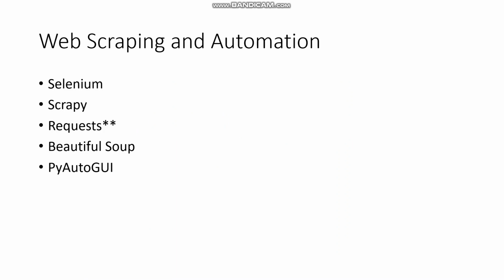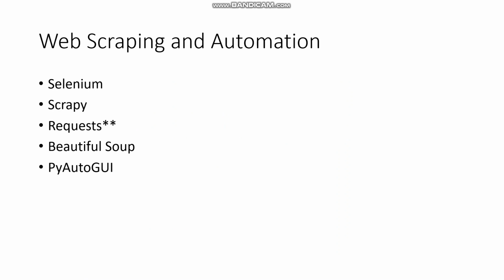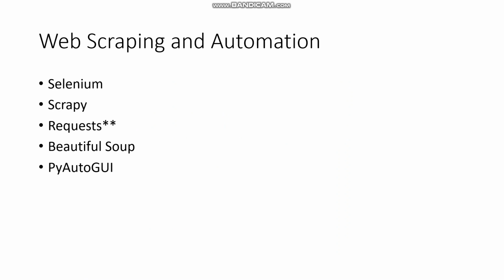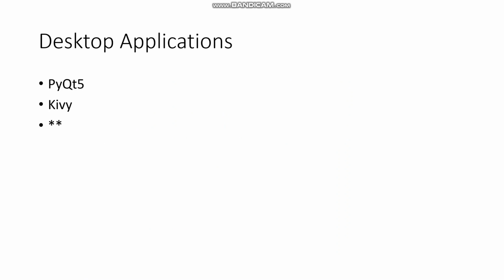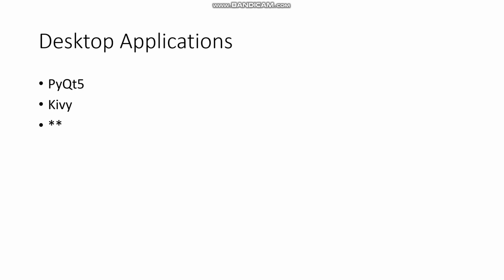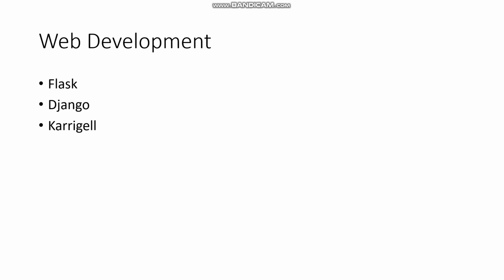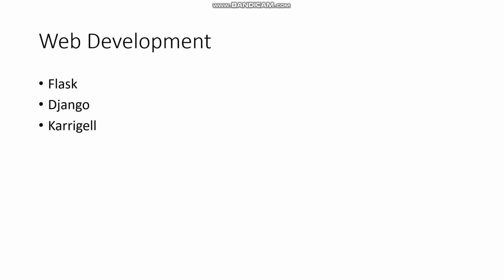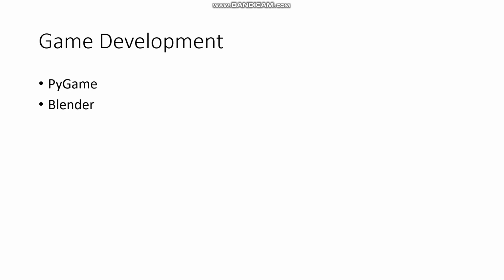What Can You Use Python For